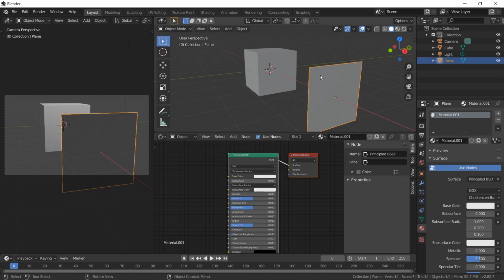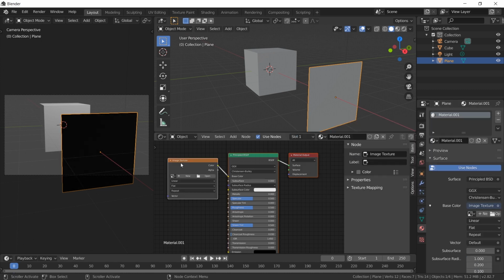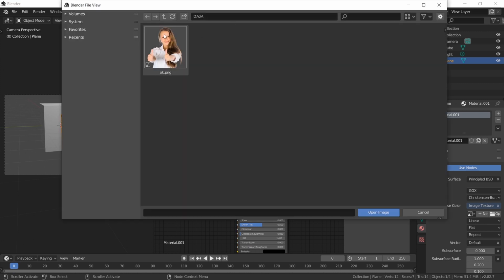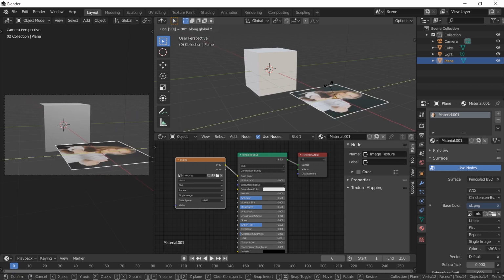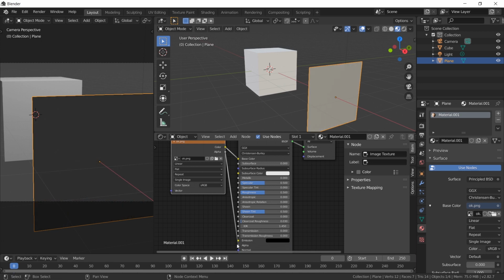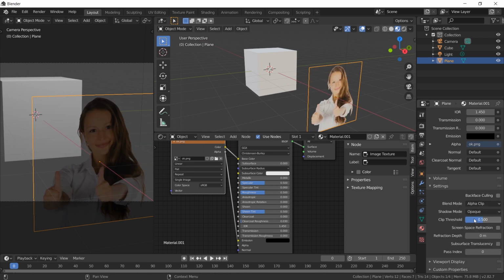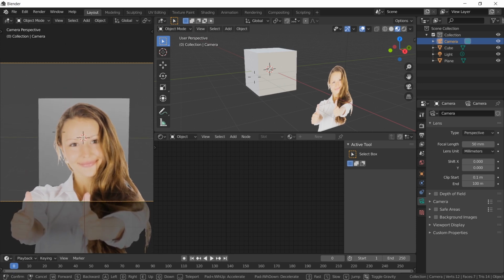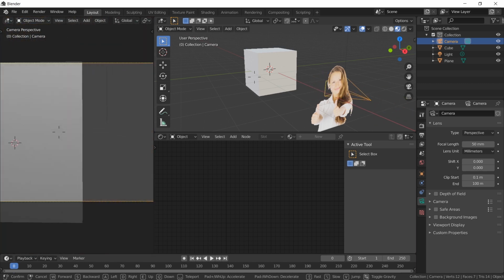Transparent Texture in Blender 2.9/2.8 Eevee Material - quick to-the-point tutorial video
Some videos are too long.